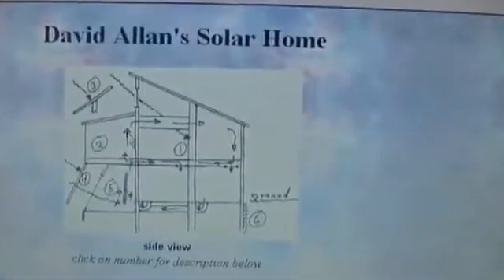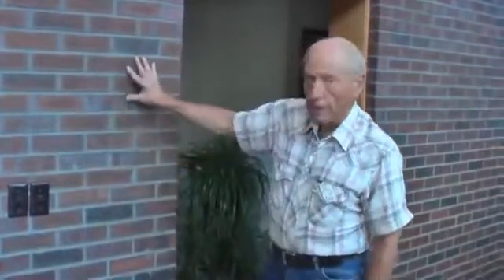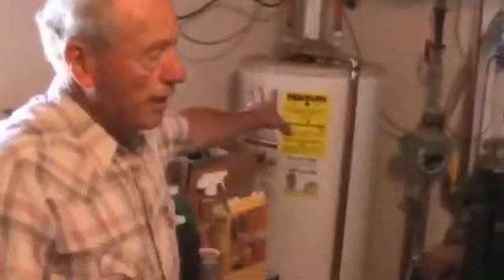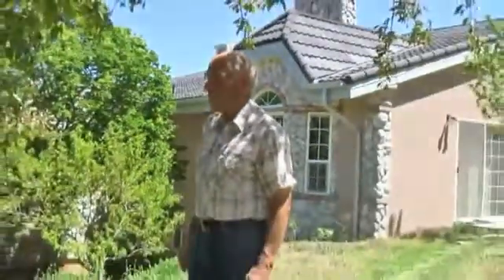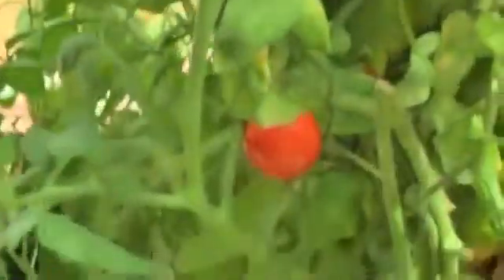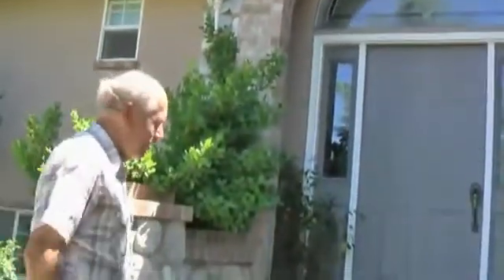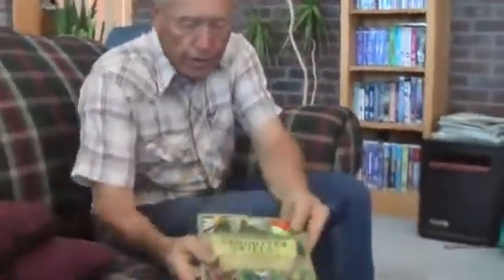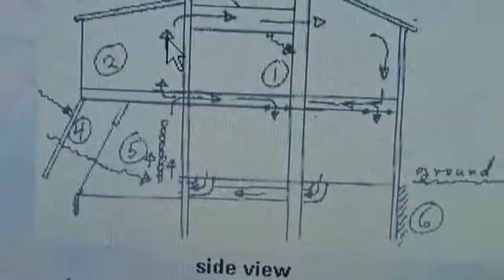David Allans Solar Home Tour with Son, Sterling (Revised)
See accompanying story at